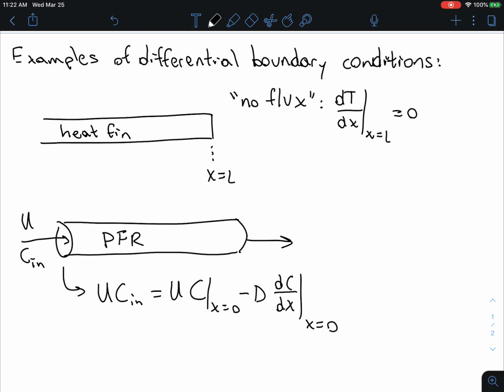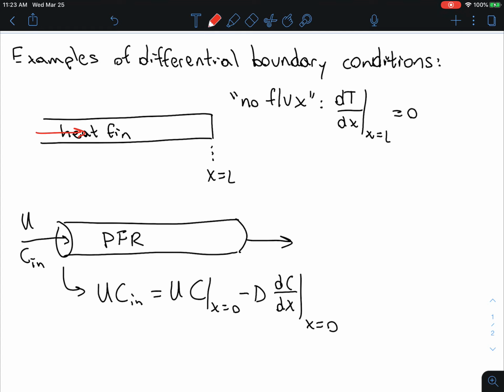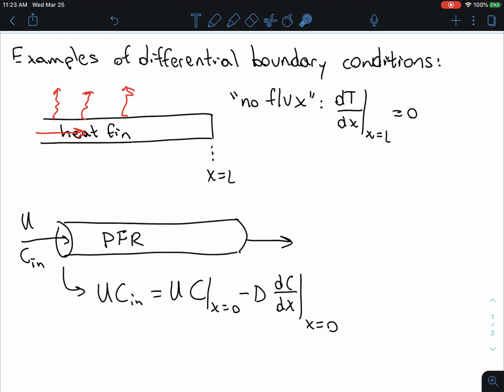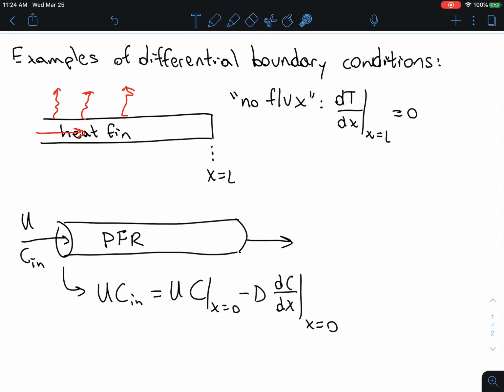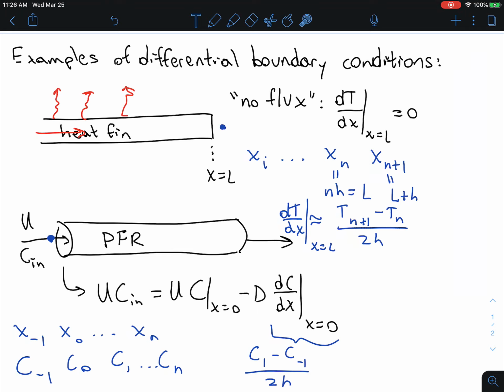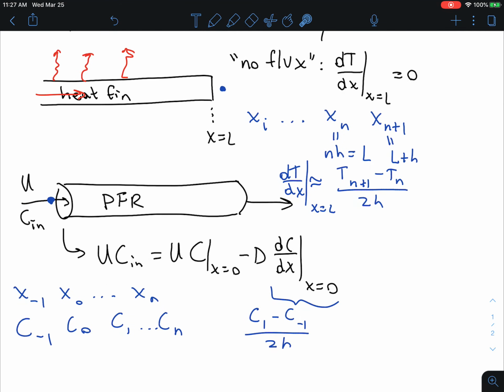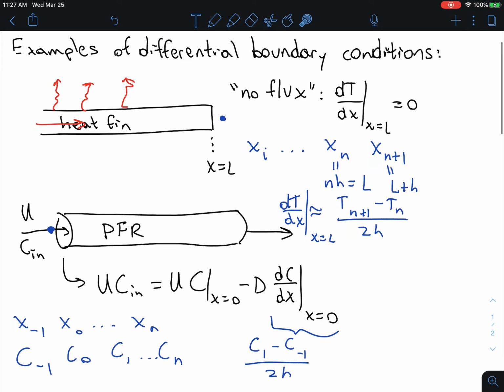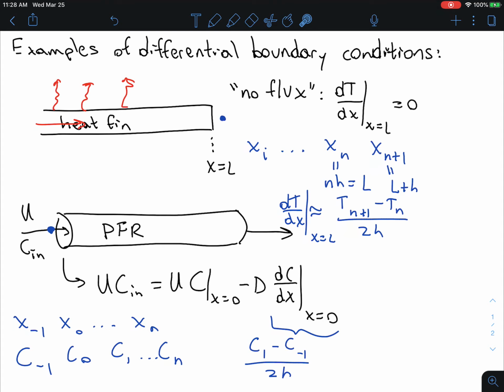Concept: Fictitious/Virtual points in finite differences calculations.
I discuss the idea of introducing fictitious or virtual points when performing the method of finite differences to solve differential equations involving differential boundary conditions.